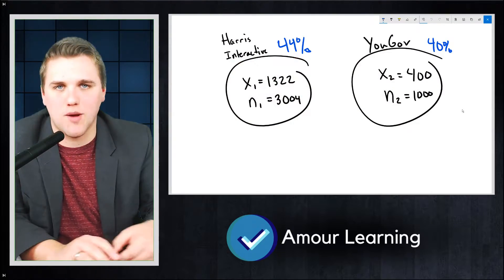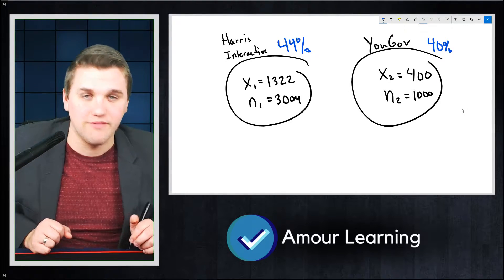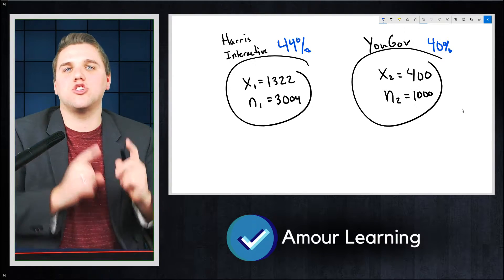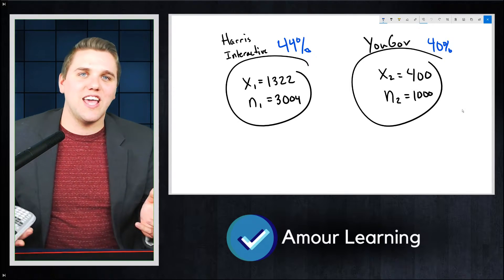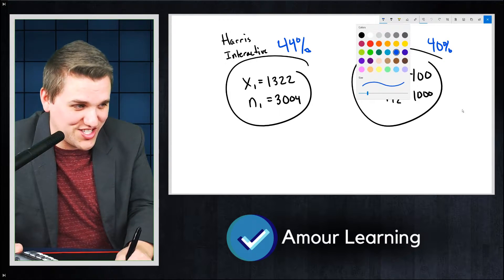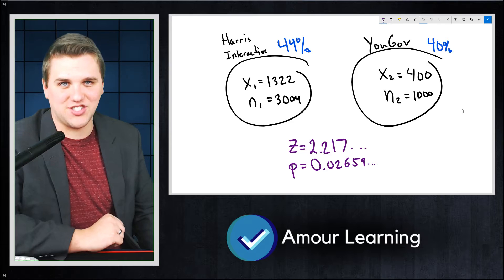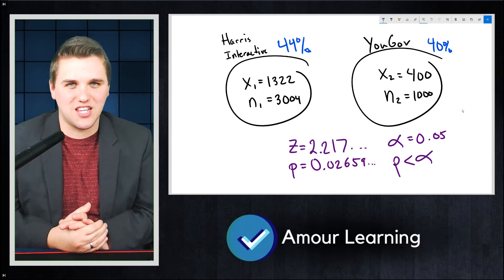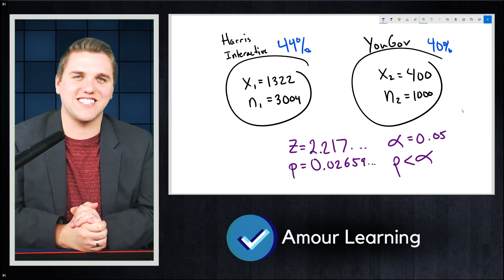Example Of A T-Test For Two Independent Samples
Lex Fridman Studies often compare two groups. For example, researchers are interested in the effect aspirin has in preventing heart attacks. Over the last few years, newspapers and magazines have reported various aspirin studies involving two groups. Typically, one group is given aspirin and the other group is given a placebo. Then, the heart attack rate is studied over several years.

There are other situations that deal with the comparison of two groups. For example, studies compare various diet and exercise programs. Politicians compare the proportion of individuals from different income brackets who might vote for them. Students are interested in whether SAT or GRE preparatory courses really help raise their scores.

You have learned to conduct hypothesis tests on single means and single proportions. You will expand upon that in this chapter. You will compare two means or two proportions to each other. The general procedure is still the same, just expanded.

To compare two means or two proportions, you work with two groups. The groups are classified either as independent or matched pairs. Independent groups consist of two samples that are independent, that is, sample values selected from one population are not related in any way to sample values selected from the other population.